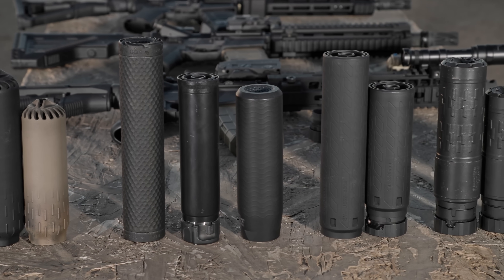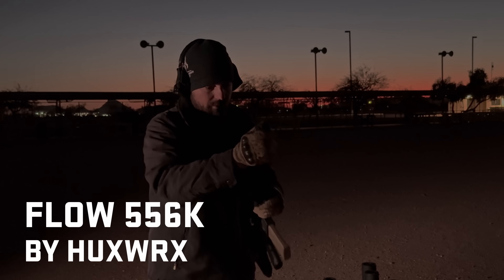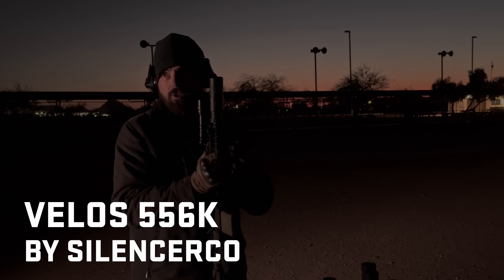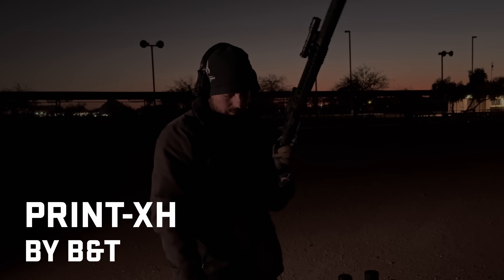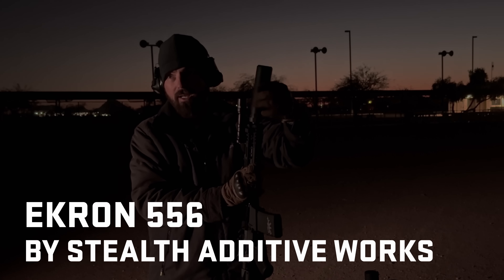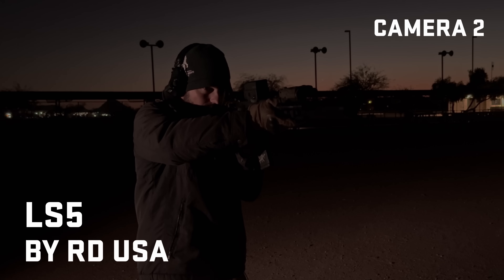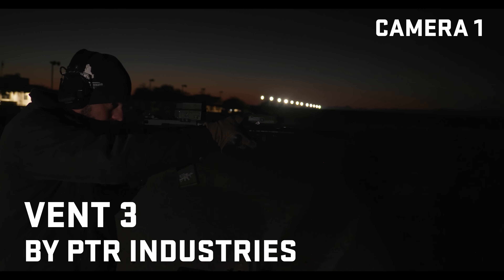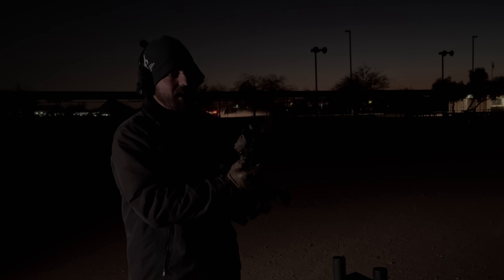Low Back Pressure Muzzle Flash Test - 11 Of Our Best LBP Suppressors Go Head To Head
We put 11 of our best low back pressure suppressors in a head-to-head flash test on 10.3" and 11.5" SBRs. The test includes the Huxwrx Flow 556 & 556K, Surefire RC3, SilencerCo Velos 556 & 556K, B&T Print-XH & Compact, Stealth Additive Works Ekron 556, PTR Vent 3, RD USA LS5 & CS3. We were surprised to find that one of the top performers was a 3D printed Titanium suppressor as there is a common belief that Titanium suppressors create more muzzle flash.

00:00 - Start
00:27 - Flash Test Parameters
01:25 - Huxwrx Flow 556K
01:52 - Huxwrx Flow 556 Ti
02:14 - Surefire RC3
02:42 - SilencerCo Velos 556
02:58 - SilencerCo Velos 556K
03:28 - B&T Print-XH Compact
04:10 - B&T Print-XH
04:45 - Stealth Additive Works Ekron 556
05:52 - PTR Vent 3
06:51 - RD USA LS5
07:21 - RD USA CS3
08:13 - Final 3: Velos 556, Vent 3, RC3